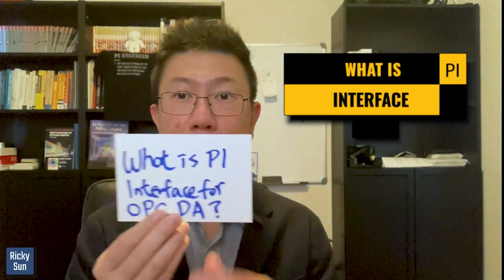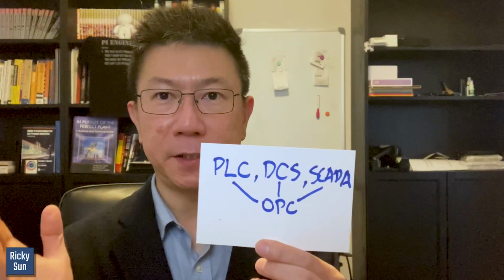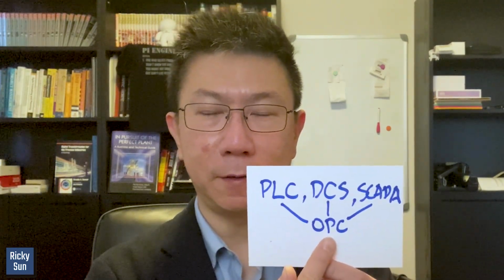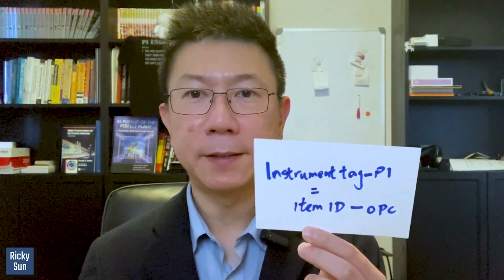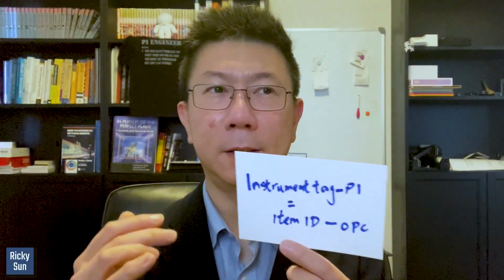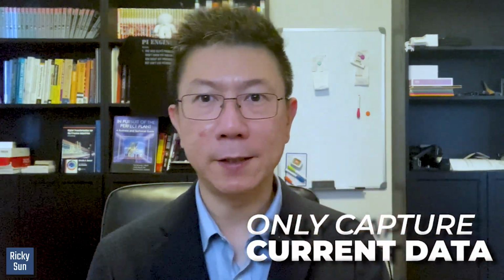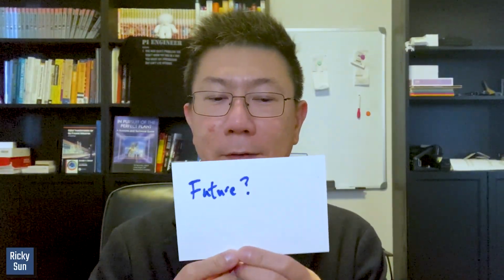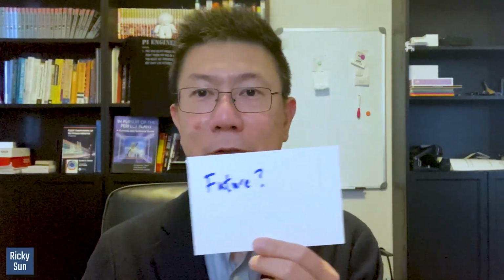What is PI Interface For OPC DA?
In this video, Ricky will share with you what is PI Interface for OPC DA

Code: MB0193SPJTAK6CE